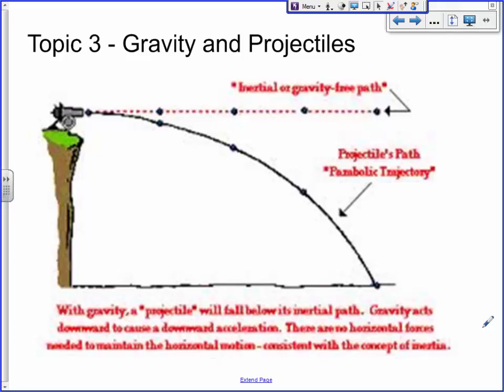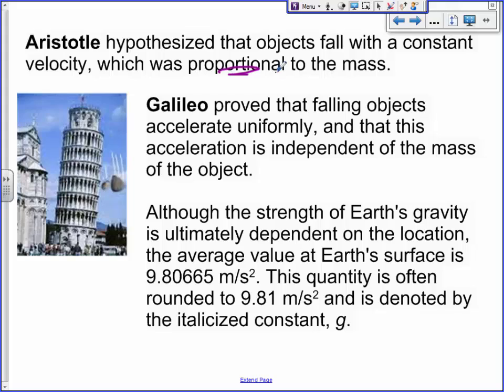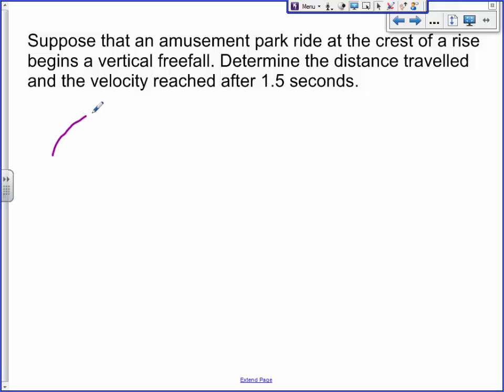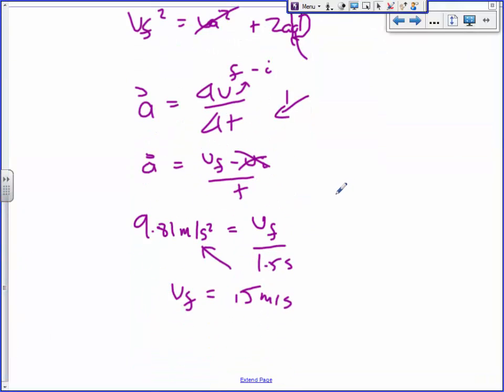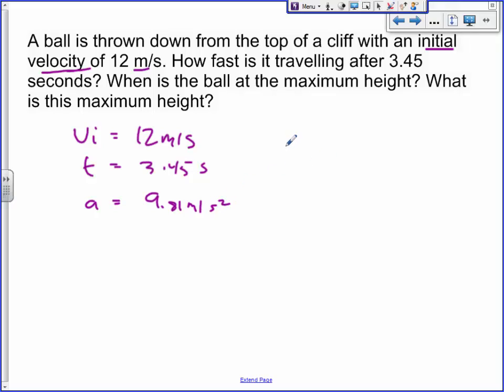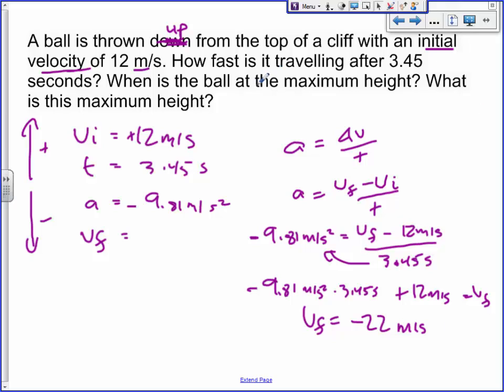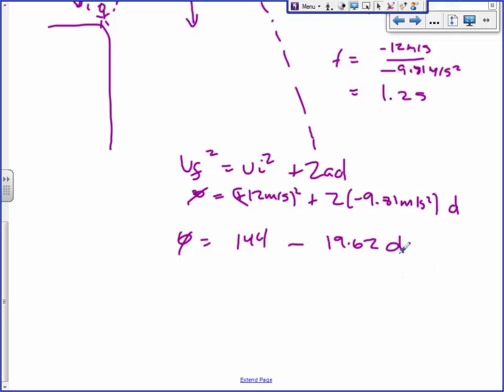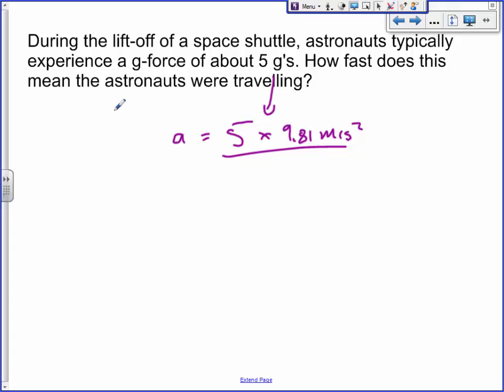3. Gravity and Projectiles